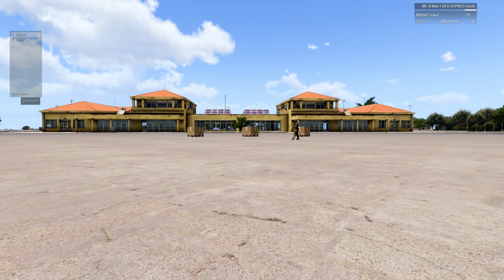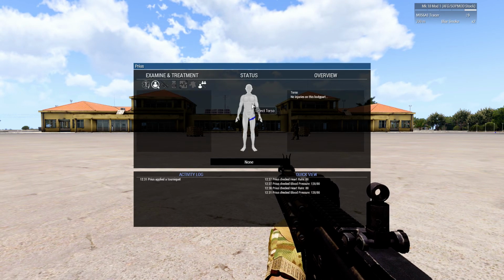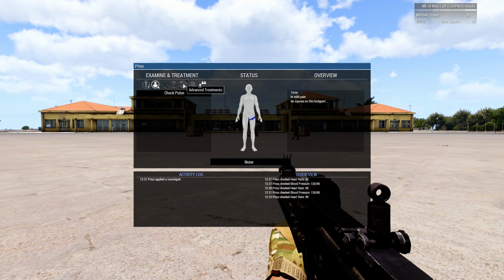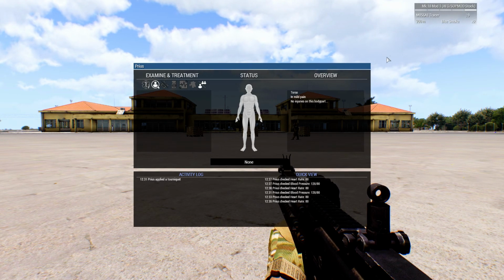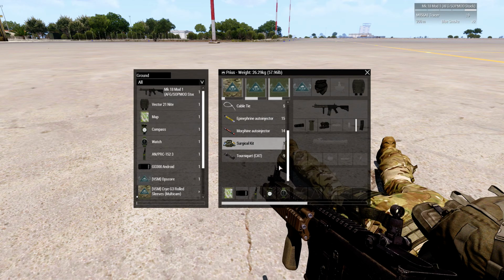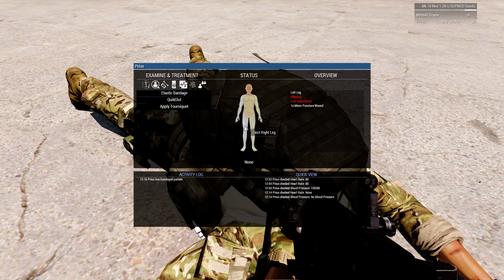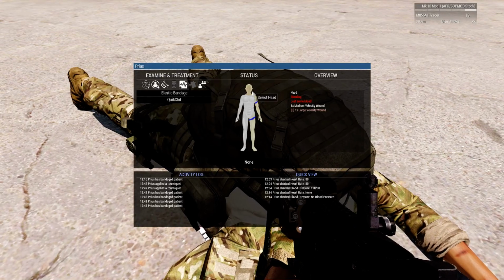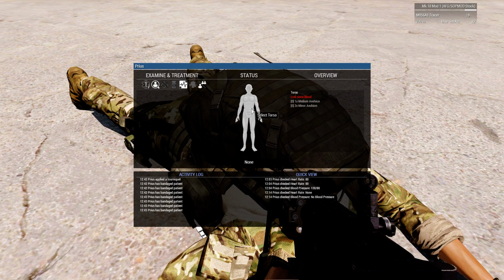Arma 3 Medical System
Here is a quick 16 Minute video showcasing the medical system and how to operate it and a rundown on what does what.